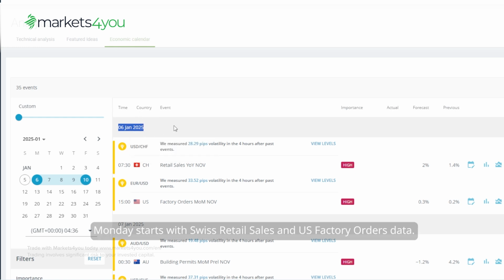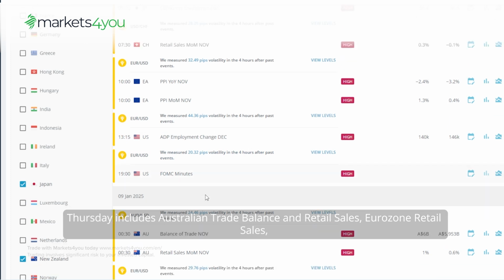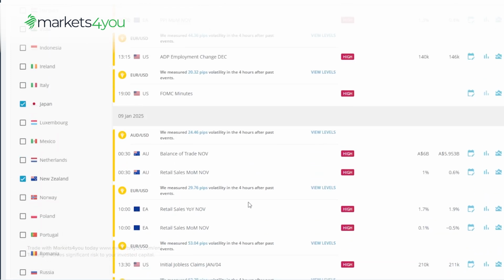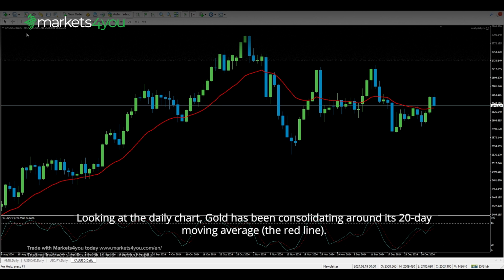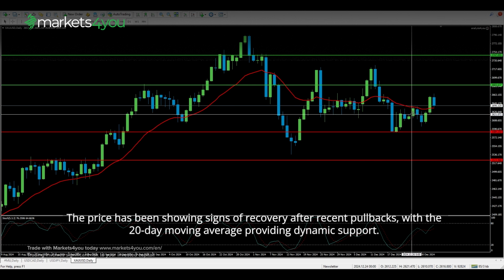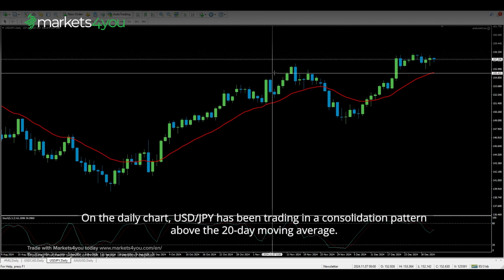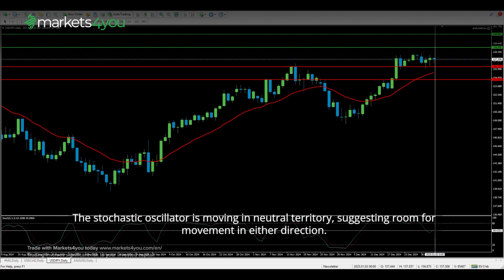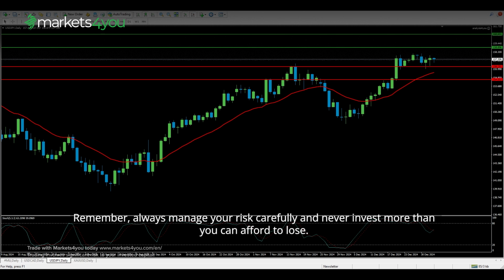URGENT: FOMC Minutes Could DESTROY Gold Prices (Jan 2025 Analysis) 🚨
🚨 FOMC Minutes analysis and potential impact on gold prices - crucial market insights for January 2025. Your essential guide to navigating this week's market movements.

📊 Get ready for a comprehensive analysis of key market events including:
• FOMC Meeting Minutes impact on gold prices
• USD/JPY technical analysis and key levels
• Critical economic data releases for the week
• Important support and resistance levels for XAU/USD

🎯 Expert technical analysis covering:
• Gold's consolidation around 20-day moving average
• Key support levels at 2584.15 and resistance at 2747.6
• USD/JPY trading patterns and crucial price points
• Stochastic oscillator signals and trend analysis

⚠️ Major market movers this week:
• FOMC Meeting Minutes
• US Non-Farm Payrolls
• Canadian Employment Data
• Eurozone Inflation Rate

Join us at Markets4you for professional market insights and analysis that help you make informed trading decisions. Experience superior market execution with highly competitive trading conditions.

CHAPTERS:
00:00 - Intro
00:35 - Economic Calendar Overview
01:40 - XAU/USD Analysis
02:49 - USD/JPY Insights